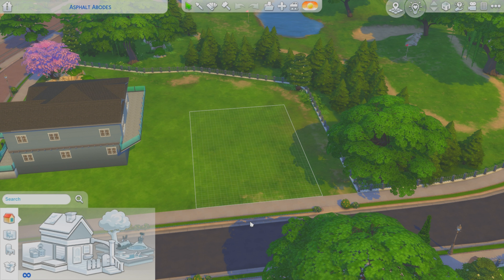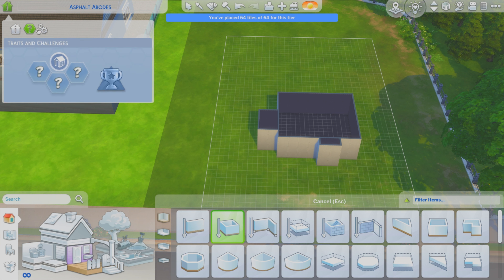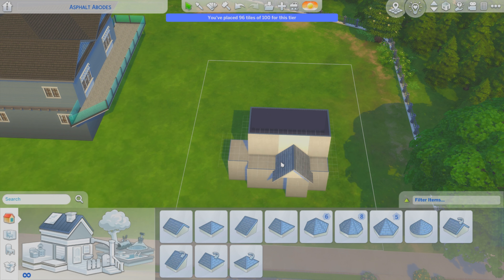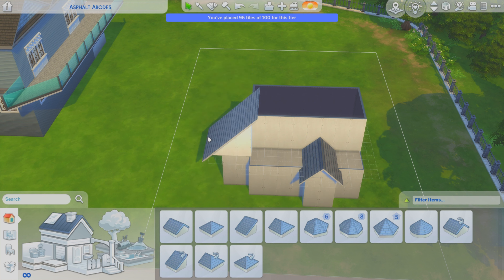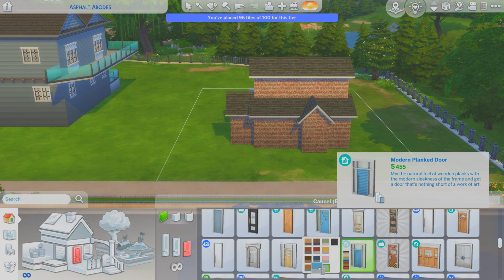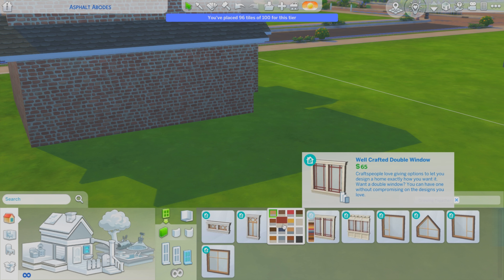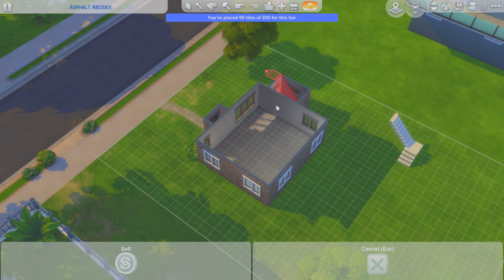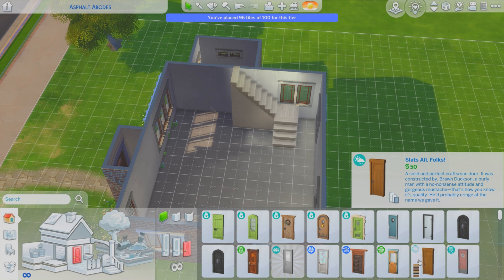I did a 20 Minute Build Challenge in The Sims 4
I decided to do a 20 minute build challenge in The Sims 4. I spent way too much time on the outside!

This build, (And it's finished version,) is available on the Gallery under Rasyong87.